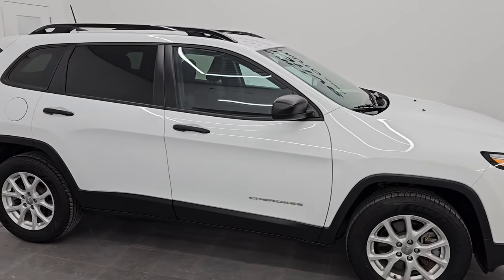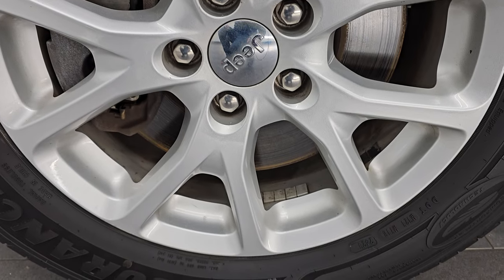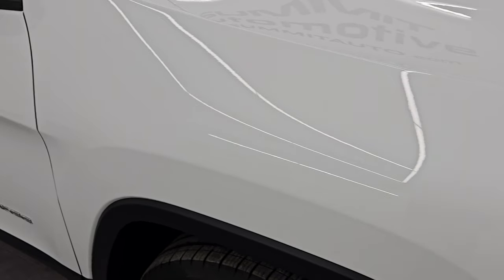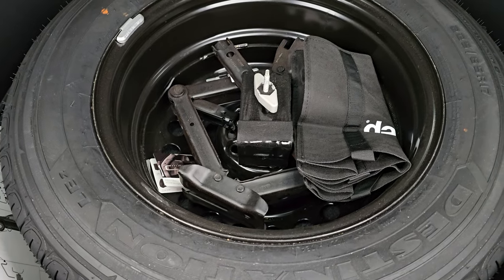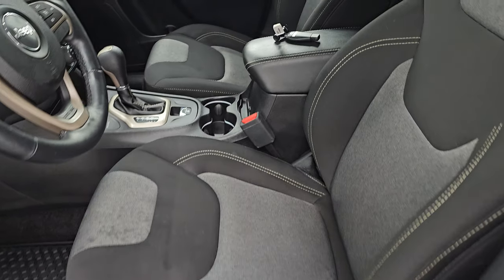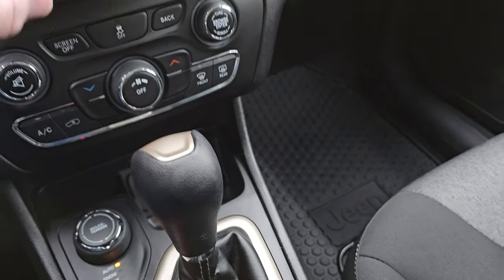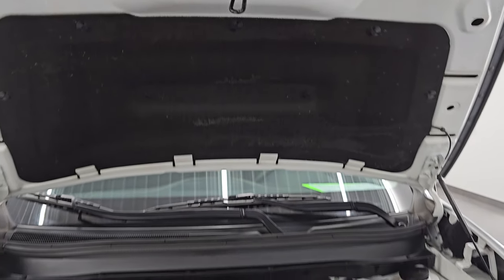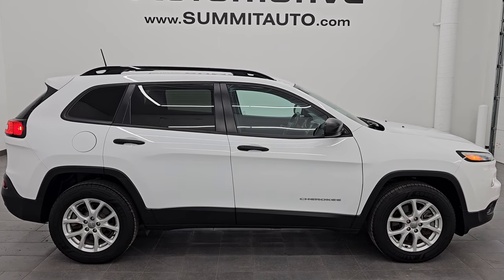2017 JEEP CHEROKEE SPORT 4X4 COLD WEATHER GROUP 4K WALKAROUND 15012Z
This 2017 JEEP CHEROKEE SPORT 4X4 COLD WEATHER GROUP IN BRIGHT WHITE FOR SALE IN FOND DU LAC OSHKOSH WISCONSIN 54935 is the vehicle we did walk around review of today.

Thank you for checking out this video of this 2017 JEEP CHEROKEE SPORT 4X4 COLD WEATHER GROUP IN BRIGHT WHITE FOR SALE IN FOND DU LAC OSHKOSH WISCONSIN 54935

STOCK: 15012Z
PRICE: $15,999
MILES: 57,010
MAKE: JEEP
MODEL: CHEROKEE
VIN: 1C4PJMAB7HW506288
LOCATION: FOND DU LAC OSHKOSH WISCONSIN, 54937 TRUCKS ON 41

CLEAN TITLE HISTORY! CLEAN CARFAX!* 2.4 Liter I4 Engine, 184 Horsepower* Sport Package* Cold Weather Package* 9-Speed Automatic Transmission* Active Drive I 4x4 Four Wheel Drive 4wd* Automatic Transmission Center Console Shifter* Selec-Terrain With Snow/Sport/Sand/Mud Selectable Terrain Settings* Reverse Backup Camera Rearview Camera* Driver Seat Height Adjuster* Non Smoker* Black Ebony Cloth Seats* Gray Cloth Seats* Bucket Seats* 2nd Row Bench Seating* Towing Package with Receiver Trailer Hitch and Trailer Wiring Tow Package* Heated Power Mirrors* Electronic Stability Control Traction Control ESC* Goodyear Assurance 225/65 R17 Tires* Painted Alloy Rims Premium Wheels* Four Wheel Disc Brakes* LED Running Lights* LED Tail Lamps* Projector Lamp Headlights* Roof Rack Rails* Chrome Tipped Exhaust* Chrome Trimmed Grill* 5.0 Touchscreen Uconnect Radio* AM / FM Radio Tuner* Sirius/XM Satellite Radio Capabilities Sirius / XM* U Connect Hands Free Bluetooth Hands-Free Phone System Blue Tooth* Auxiliary MP3 Jack Portable Audio Connection* SD Card Slot* USB Jack Portable Audio Connection* Keyless Entry with Factory Remote Start* Heated Windshield Wiper De-Icer* Manual Raise Rear Gate* Rear Window Defroster* Adjustable Height Seatbelts* Driver and Passenger Front Air Bags* L.A.T.C.H. Child Safety System* Side Curtain Air Bags SRS Safety Restraint System* 2nd Row Power Windows* Heated Steering Wheel Multi-Function Steering Wheel Controls* Compass, Outside Temperature Display and Mileage Display* Fold Down Rear Seats* Factory All Weather Floormats* Air Conditioning AC* Cruise Control* Power Locks* Power Windows* Tilt/Telescope Steering Wheel* Bright White ClearcoatCLEAN AUTOCHECK! Very very clean inside and out! This is one of the sharpest 2017 Jeep Cherokee suvs we have ever had on our lot! Make your move before this super clean 4wd is gone!*